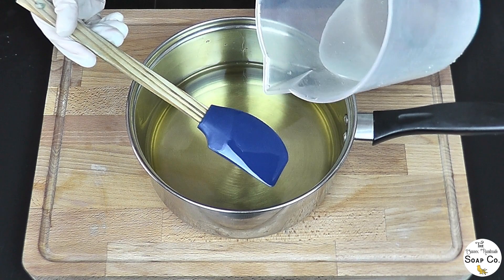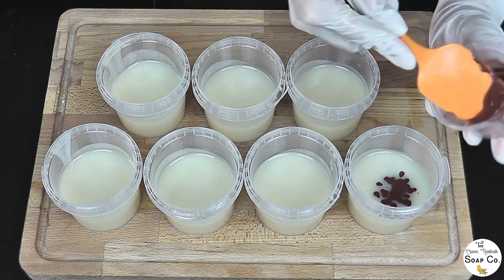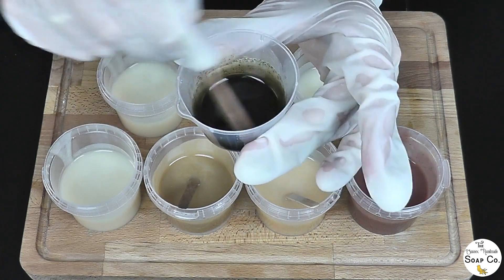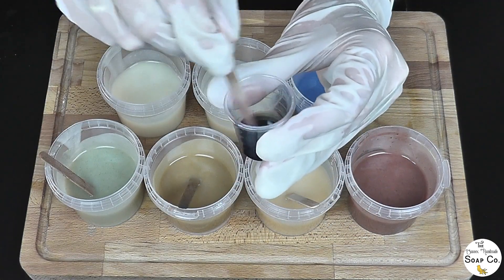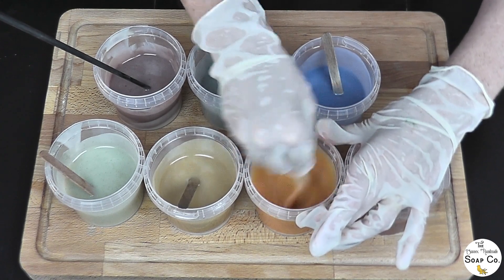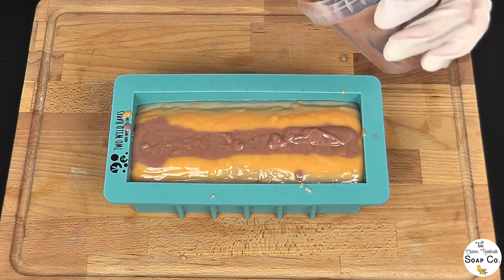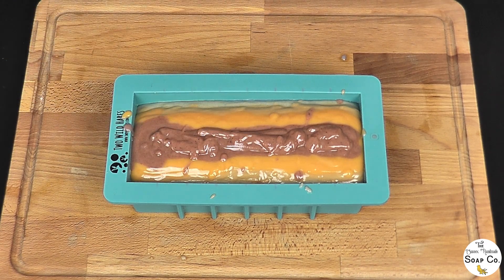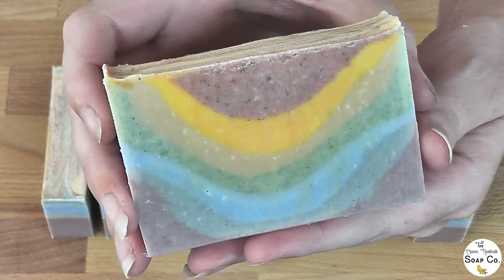Using all natural plant based colourants and clays to try and create a rainbow cold process soap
Today we are using a selection of all natural plant based colourants and clays to try and create a rainbow design soap to showcase the spectrum of colours that you can create using only natural colourants.

The actual finished bar was not a stereotypical rainbow, however, it did showcase the natural colourants and gives you an idea of the wide range of colours that can be created naturally without the need for micas or oxides.

Follow our cold process recipe and tutorial for details on how you can make this at home!

Our soaps are all palm oil free and this one is vegan friendly too.

The ingredients we used for this soap are as follows:

Water 220g
Sodium Hydroxide (Lye) 109g
Castor Oil 57g
Sweet Almond Oil 99g
1 tsp Red Moroccan Clay
1/4 tsp Annatto extract
1 tsp French Yellow Clay
1 tsp Nettle Leaf powder
1 tsp Spirulina Powder
1/4 tsp Indigo Dye
1 1/2 tsp Indigo Root Powder
1 tsp Brazilian Purple Clay

If you enjoy our videos and soap making tutorials please do give us a like and subscribe :-) We will be uploading new videos every Friday and possibly the odd midweek bonus video here and there! You can also follow us and find our soaps here: